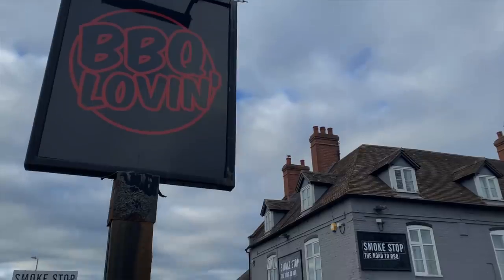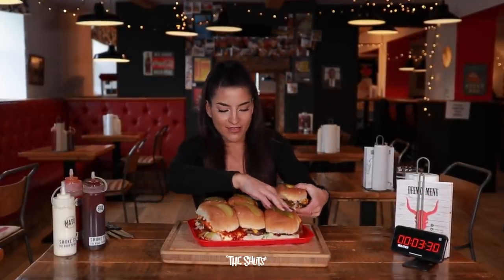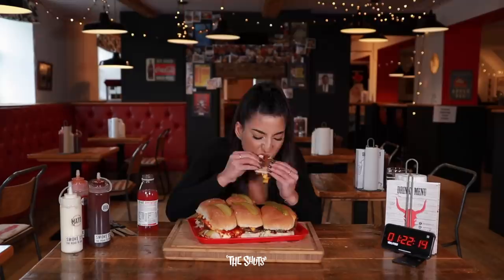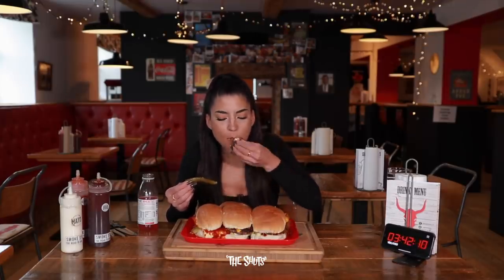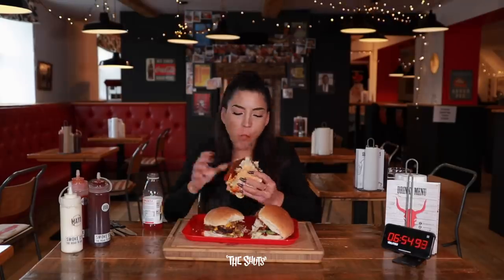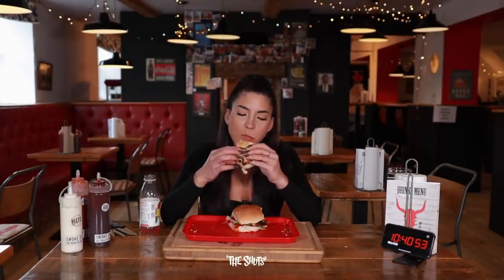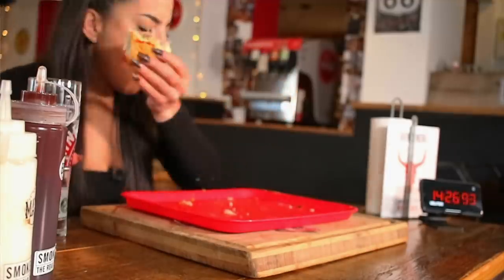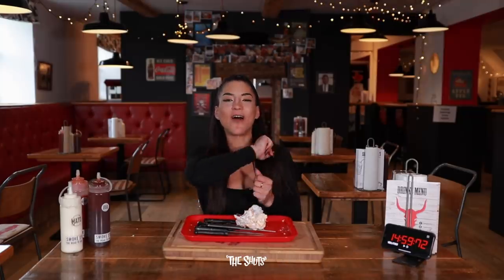THE SIX SHOOTER Burger Menu challenge | Smoke Stop BBQ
THE UNDEFEATED SIX SHOOTER Burger Menu challenge.

UNDISCLOSED PRIZE FOR THE WINNERS REVEALED:
Winners get the meal for free, Photo on the wall of fame AND a Smoke stop BBQ gift voucher.